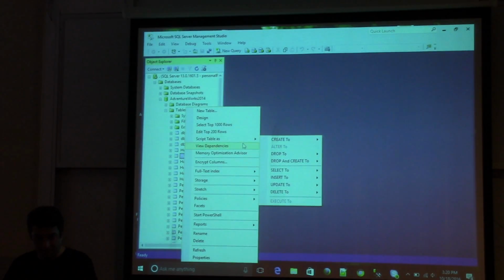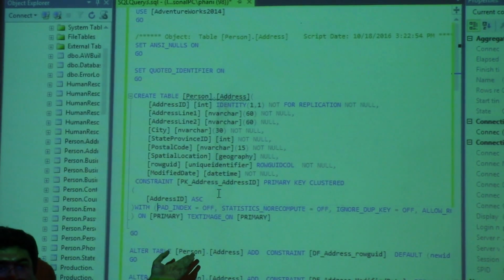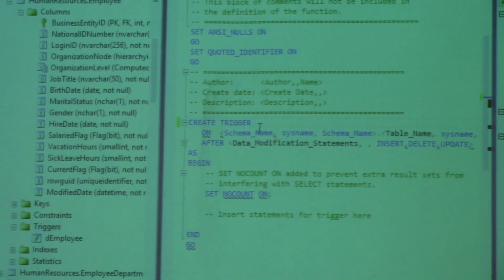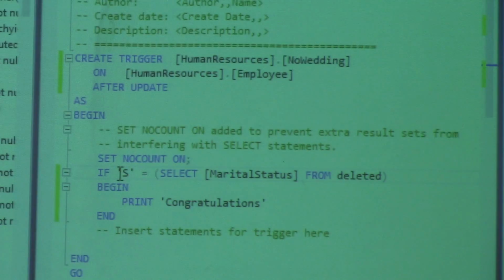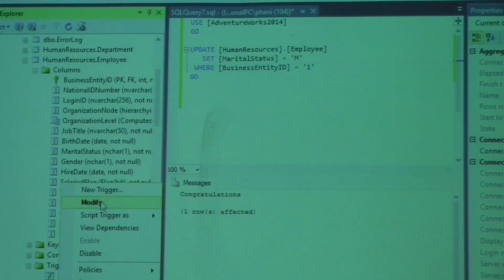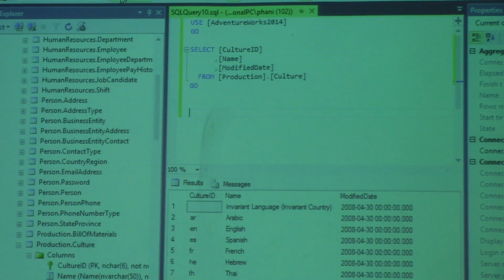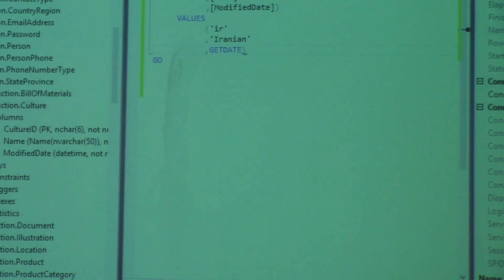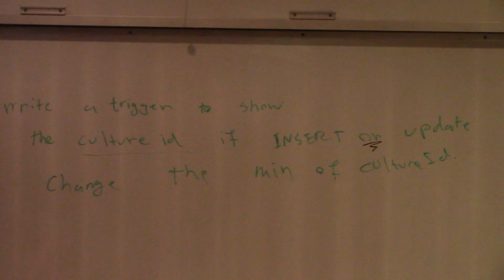Lecture 13 CPSC 551 Adv Database Tuesday Oct 18, Fall 2016